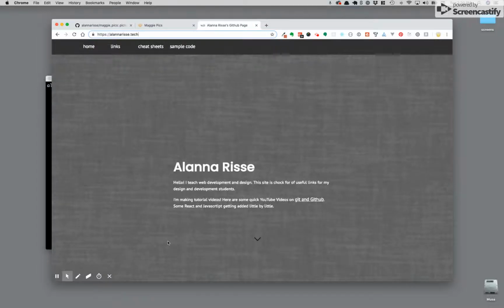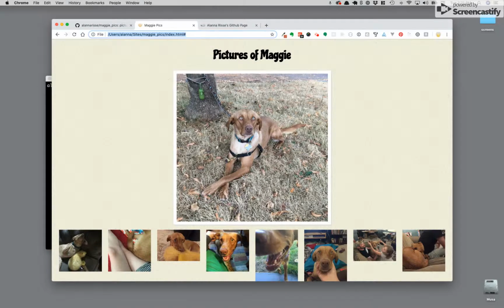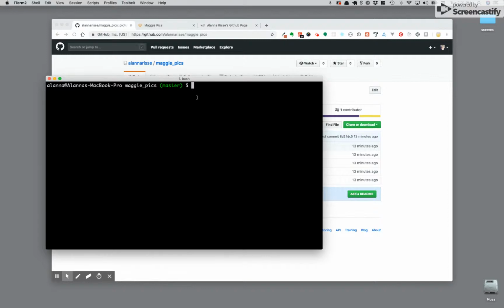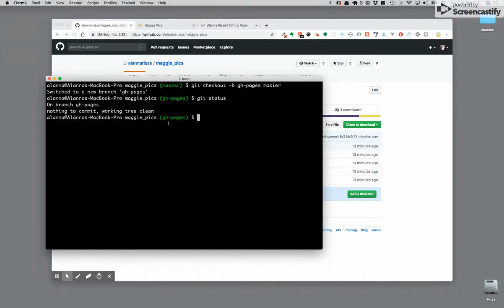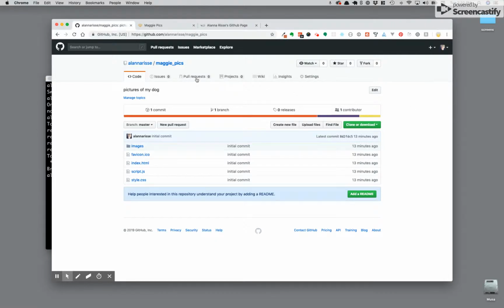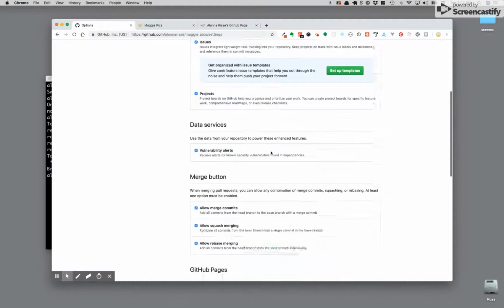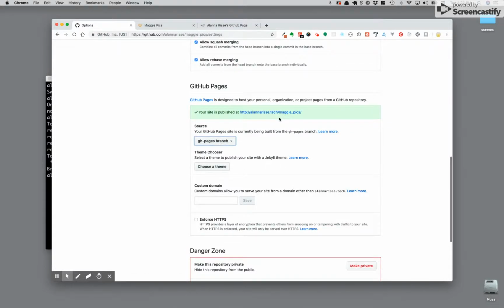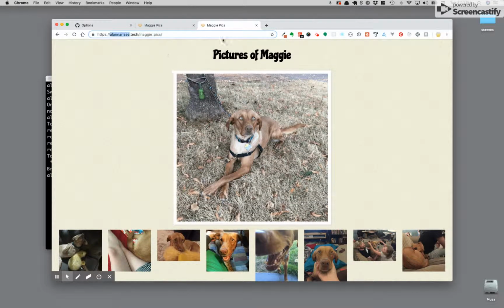Adding git repositories to your main GitHub Pages repo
This tutorial shows you how to add additional repositories to your main GitHub Pages repository by creating a branch called gh-pages.